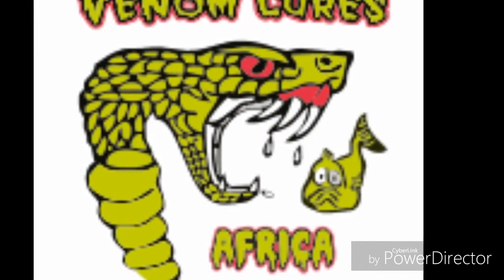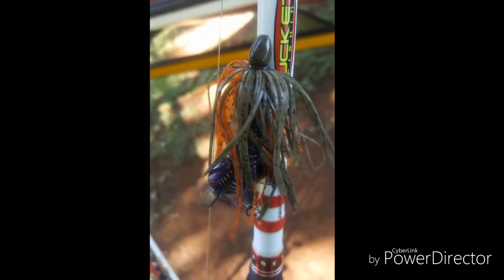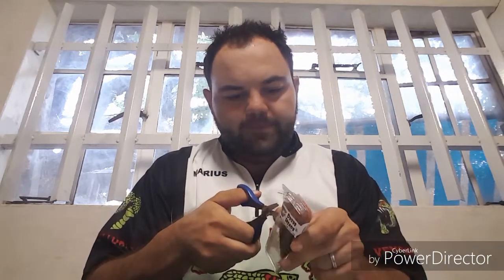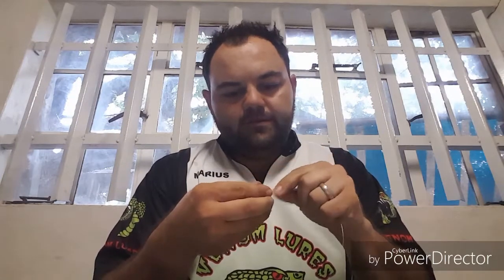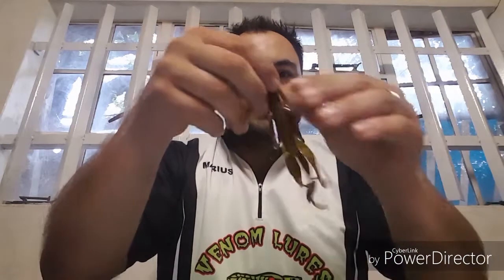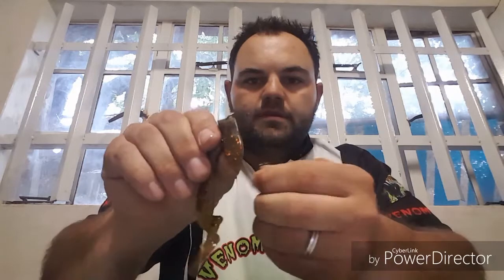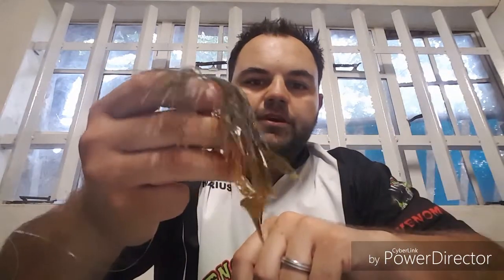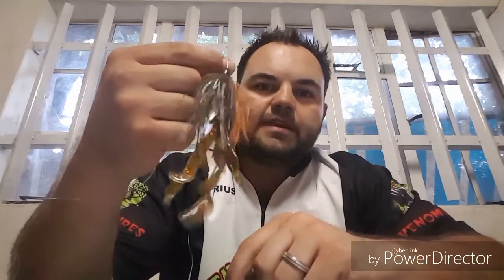Marius Mostert How to rig a Venom Dress Head